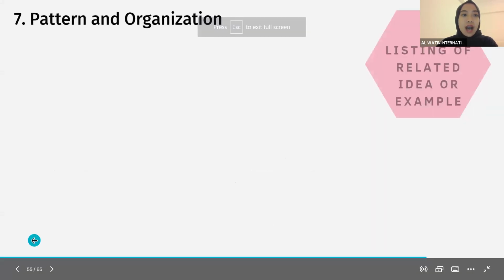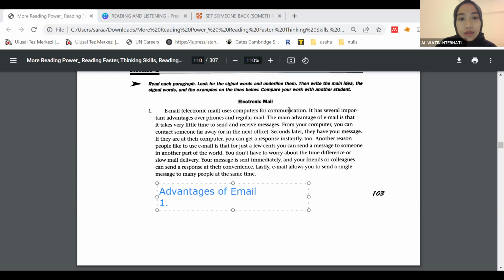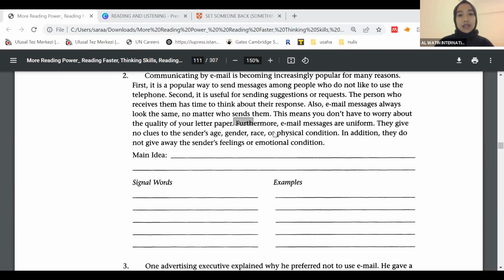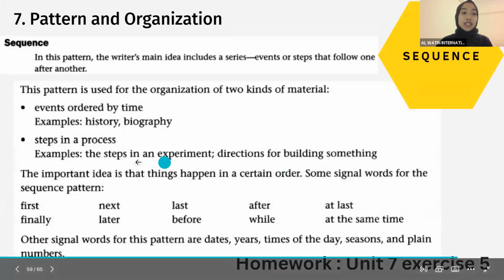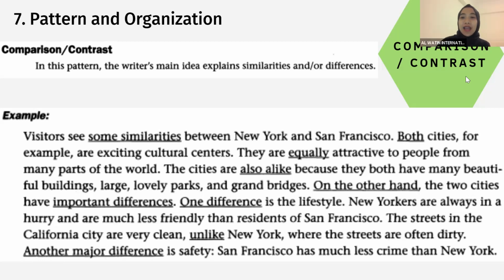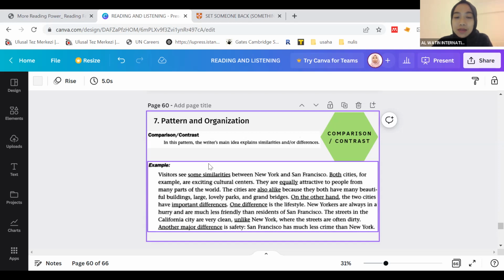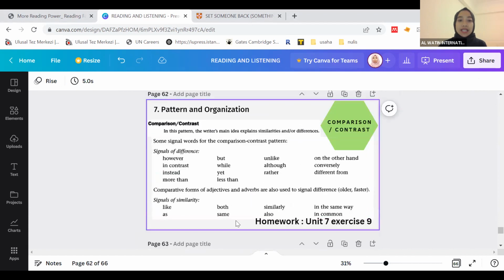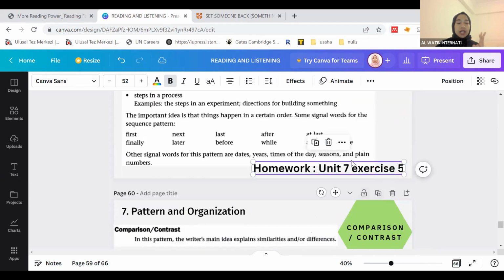دبلوم اللغة الإنجليزي / Readings and listening / محاضرة 6